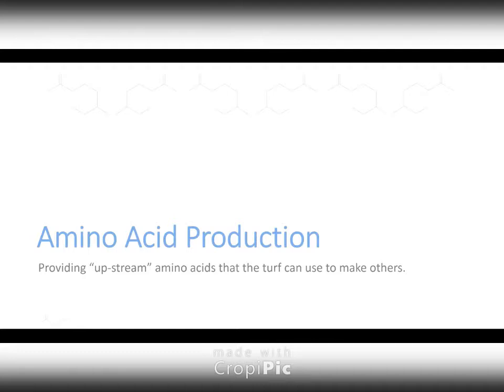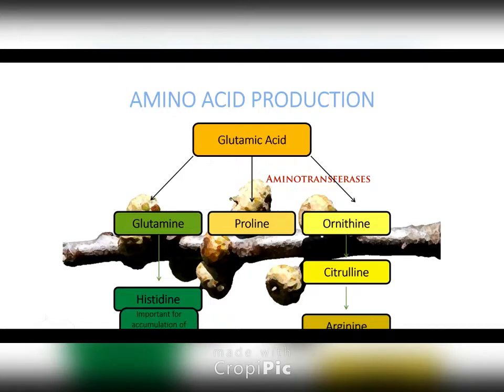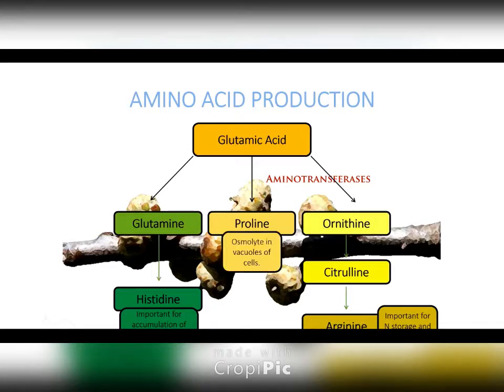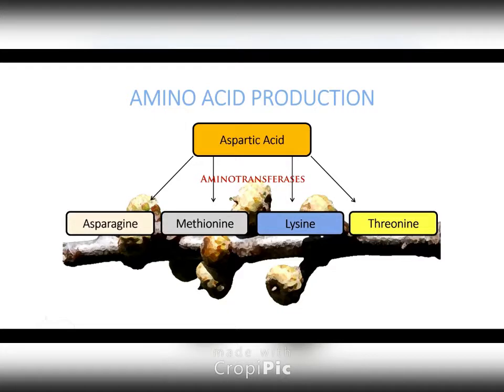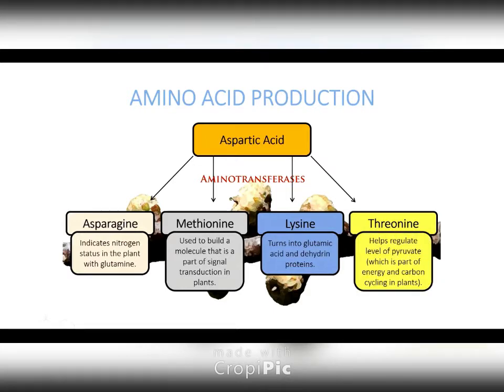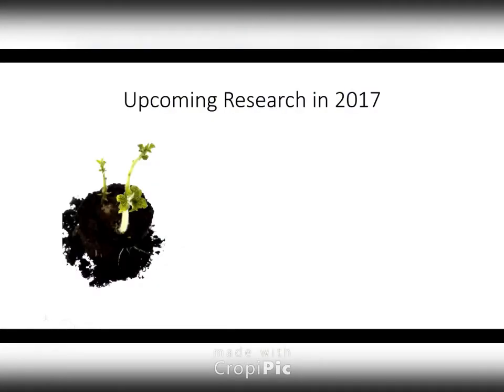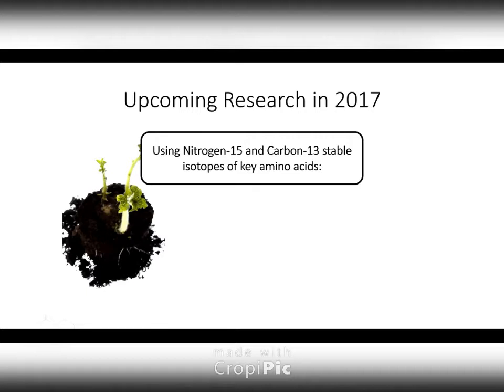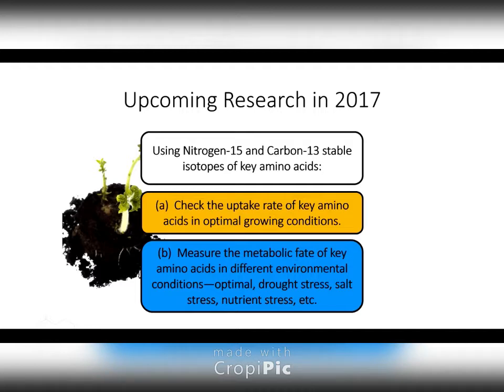Amino Acid Production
EnP President, George Murray, discusses applying a few amino acids vs. applying all 18. Using a few amino acids gives the plant the ability to convert Glutamic and Aspartic acid to all other downstream amino acids. This gives the plant more opportunity.

EnP’s research in 2017 will focus on seeing what downstream amino acids the upstream amino acids turn into. By doing this, we will be able to check the uptake of key amino acids in optimal growing conditions. Also, we will be able to measure the metabolic fate of key amino acids in different environmental conditions.